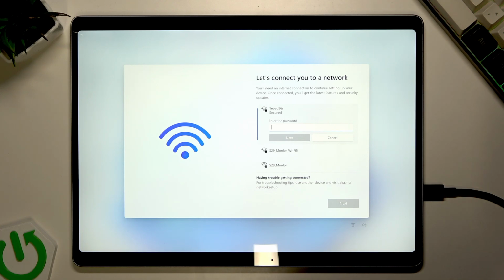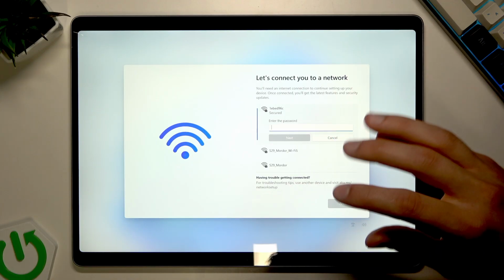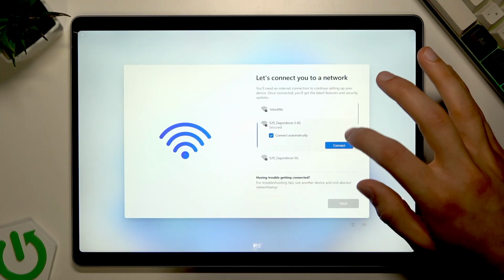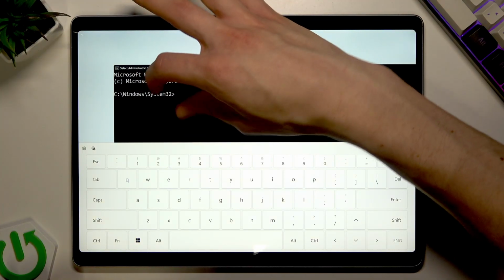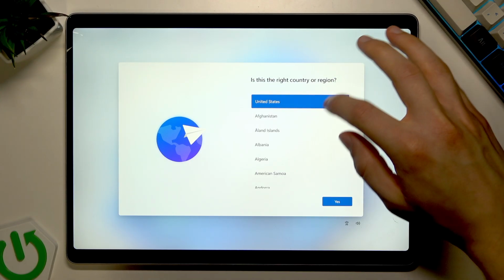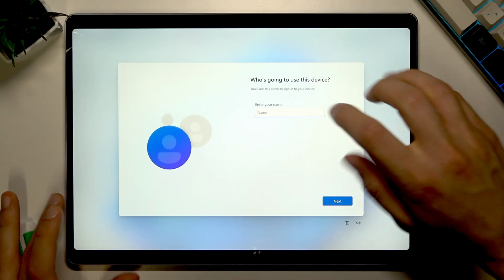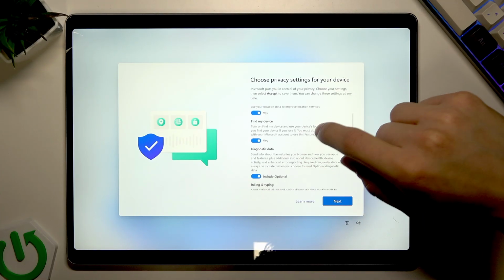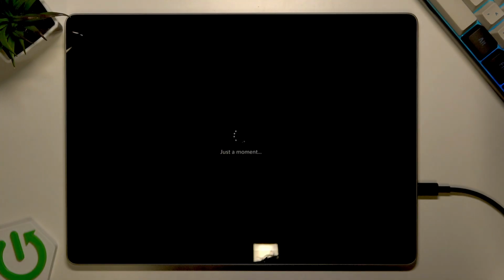MICROSOFT Surface Pro 12 - How to Set Up Without Microsoft Account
In this video I show how to set up Windows 11 on the MICROSOFT Surface Pro 12 without signing in to a Microsoft account. You will learn which language and keyboard choices matter, how to open Command Prompt from the OOBE setup screen, and how to run the OOBE\BYPASSNRO trick to create an offline local account. This walkthrough covers the network page, running the command, selecting "I don't have internet", creating a local username (optional password), and final privacy settings so your Surface Pro 12 is ready to use offline.

How to set up MICROSOFT Surface Pro 12 without Microsoft account?
How to create a local account on MICROSOFT Surface Pro 12 during Windows 11 setup?
Where do I run OOBE\BYPASSNRO on MICROSOFT Surface Pro 12 to skip the Microsoft account?

0:00 Intro - what this video covers
0:10 Choose language and keyboard (Latin letters required)
0:42 Network page - open a secured Wi‑Fi entry but do NOT enter the password
1:09 Open Command Prompt (Fn + Left Shift + F10) and run OOBE\BYPASSNRO
2:02 Tablet restarts - confirm region and keyboard
2:32 Choose "I don't have internet" and accept license
2:47 Create local username (optional password) and set privacy options
3:45 Finalizing setup and finish